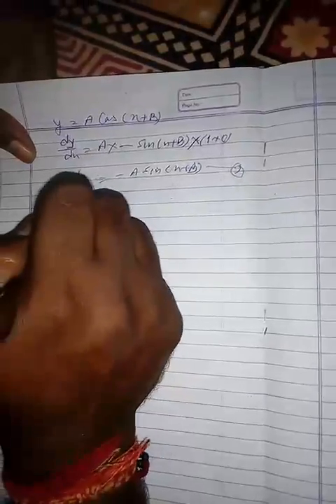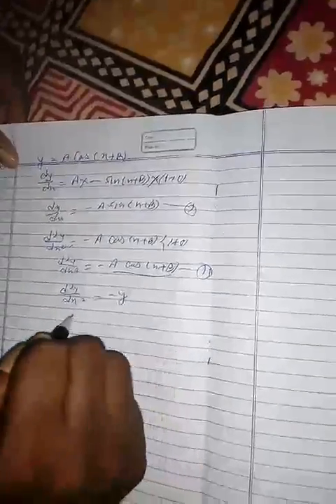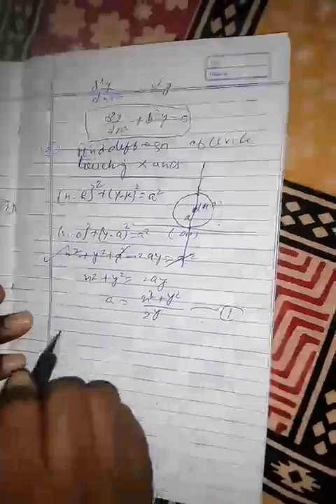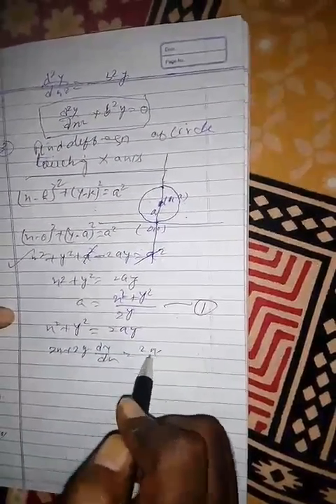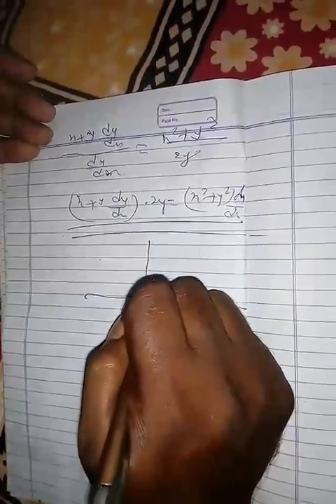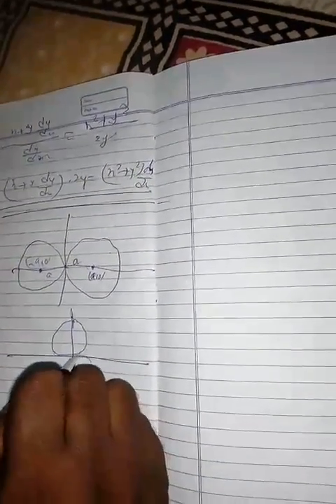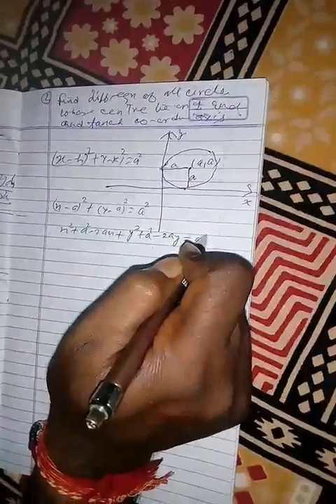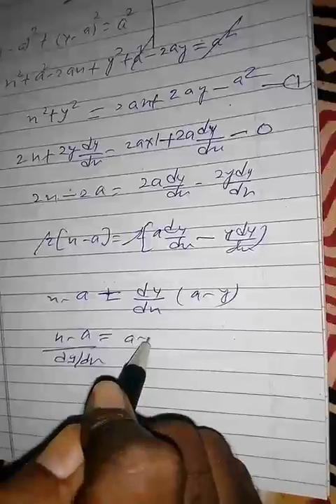Class 12• maths• differential equations